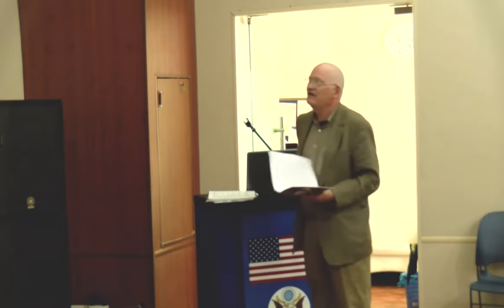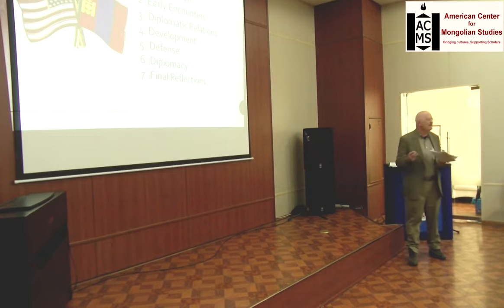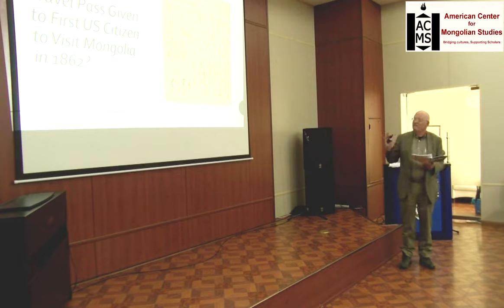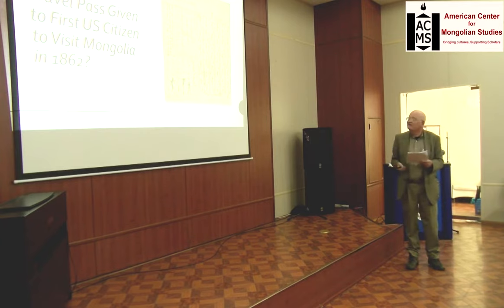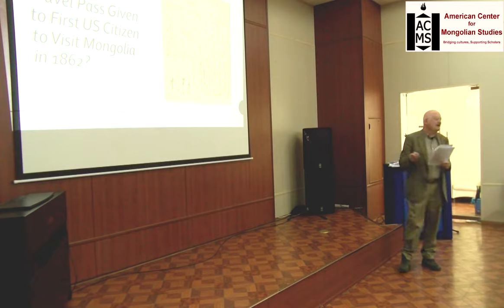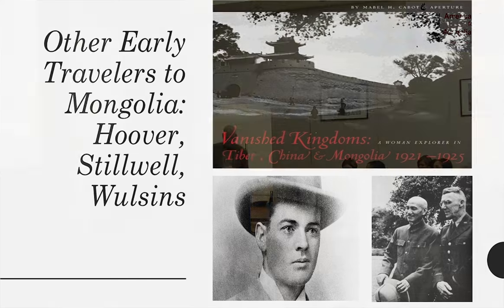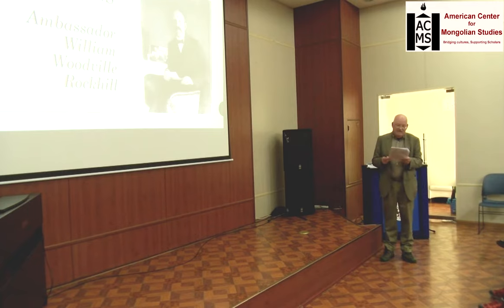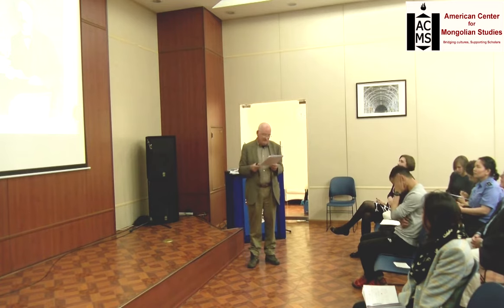VSS | "Mongolia and the United States: First 150 years" by Dr. Jonathan Addleton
Event:  ACMS Speaker Series

Speaker: Jonathan Addleton, Executive Director of the American Center for Mongolian Studies | Former U.S. Ambassador to Mongolia

Title of Presentation:  Mongolia and the United States: First 150 years

There is no certainly as to when the first US citizen visited the territory that now constitutes Mongolia. However, travel passes dating to the Manchu period in the Mongolian National Archives in Ulaanbaatar provide intriguing clues --  including one dating to 1862 that authorizes a "Mr. Pelosi" or "Mr. Felosi" to transit Mongoila en route from Beijing to St. Petersburg, accompanied by a travelling companion from France. Later, a second document indicates that the two tourists did indeed take the journey, arriving at Mongolia's northern border on camels, crossing into Siberia and then continuing their travels into Russia from there.

Using that incident as a starting point, Addleton goes on to describe a multitude of subsequent encounters between Mongolia and the United States over the next 150 years, including such visitors as Civil War journalist and writer Thomas Knox, future US president Herbert Hoover, World War II military leader Joseph Stillwell, prolific travel writer Harry Franck, explorer Roy Chapman Andrews, American Vice President Henry Wallace, Supreme Court Justice William Douglas and countless others, continuing up to the present day.  Addleton will also discuss events that led to the establishment of diplomatic relations between the two countries in January 1987 followed by deepening relations in a number of areas including the three main "D's" of foreign policy -- defense, development and diplomacy.

00:00 Logo
01:59 Introduction
06:25 Early Encounters
17:10 Diplomatic Relations
41:30 Development
45:55 Defense
48:33 Diplomacy
50:13 Final Reflections